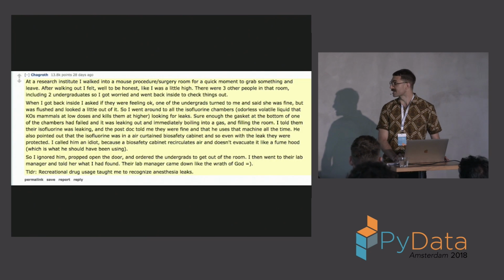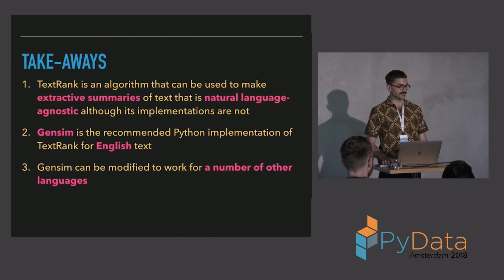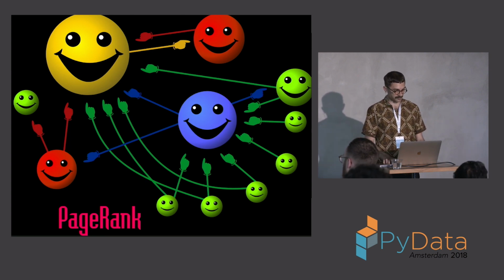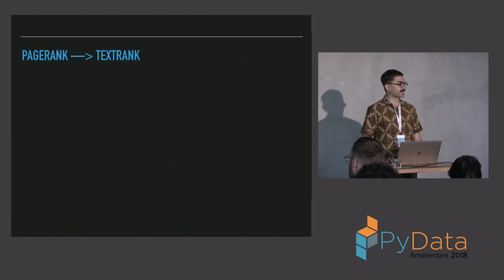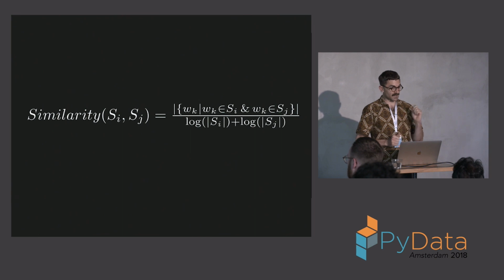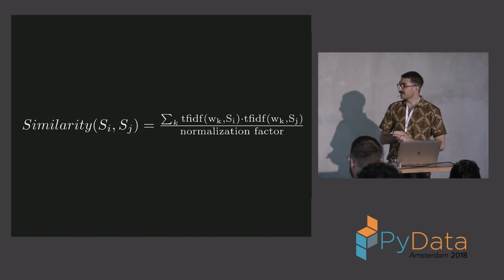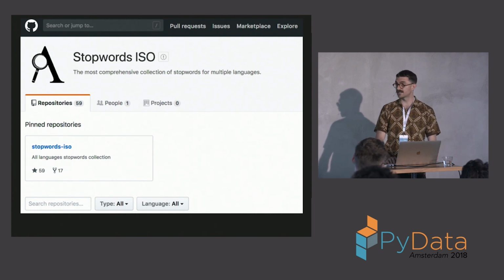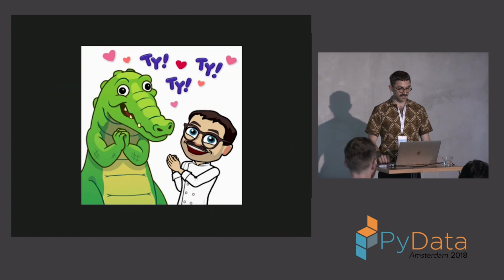SAMENVATTR, or, How to Make a Text Summarization Tool for your Language of Choice - Robert Rodger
Ever wonder how the autotldr bot on Reddit works? Ever want to build "tl;dr" functionality into your text processing system? Ever try to do so, only to find that all of the good out-of-the-box options are coded to work with English text and not your desired input language? If you answered "yes" to any of the above questions, this talk is for you.

00:10 Help us add time stamps or captions to this video! See the description for details.